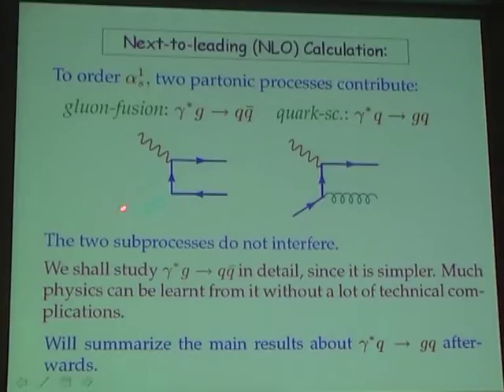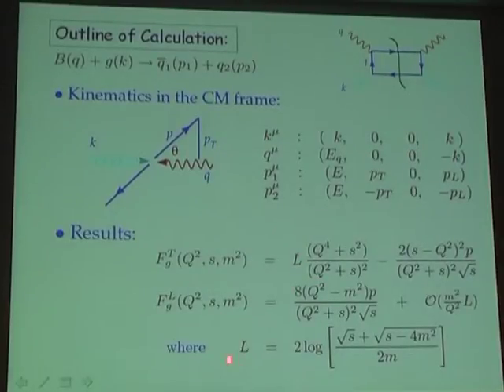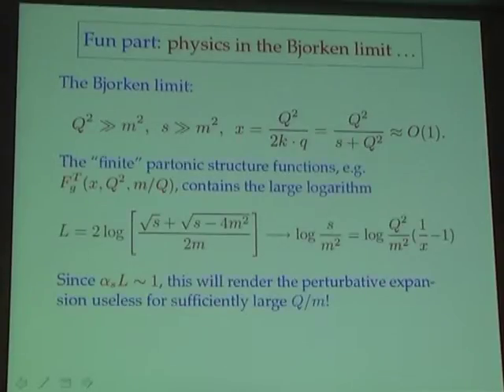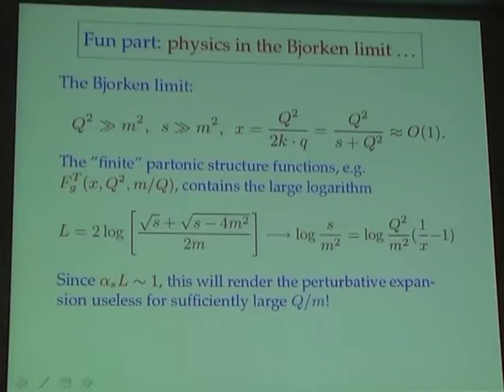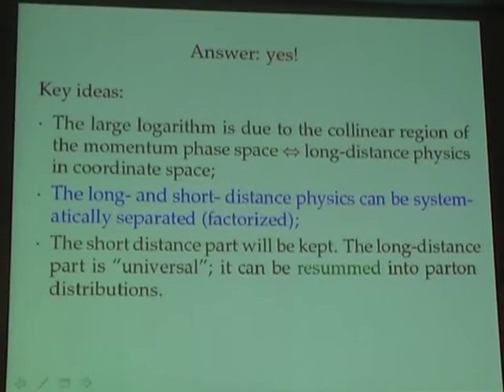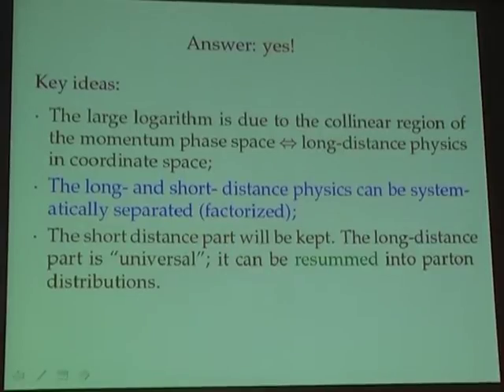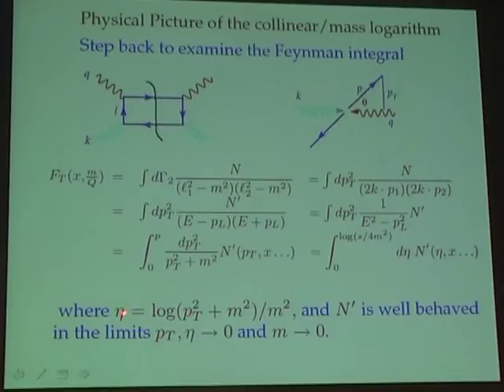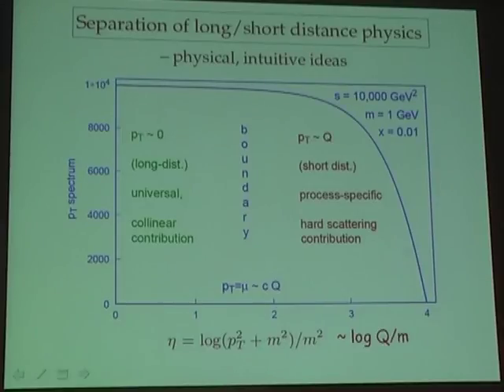CTEQ06-RODOS Wu-Ki Tung Lecture3 part 1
The first part of the 3rd lecture given by Wu-Ki Tung on CTEQ06-RODOS QCD summer school.

sami kama